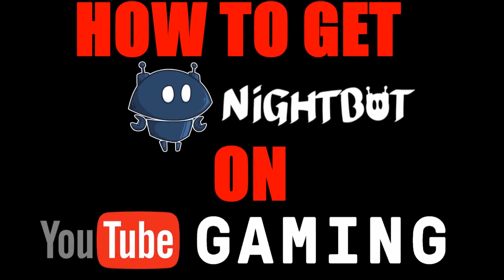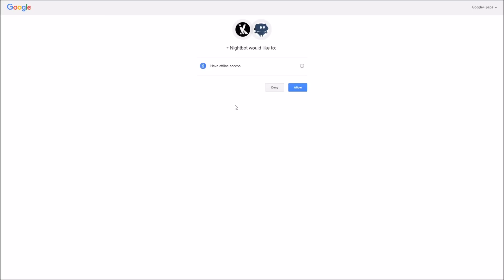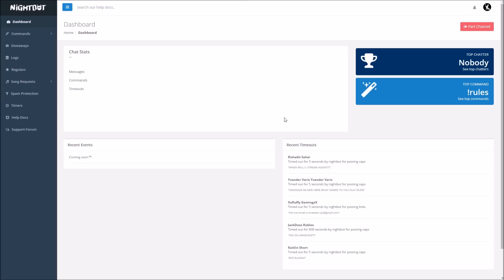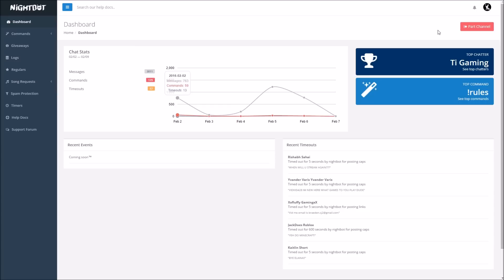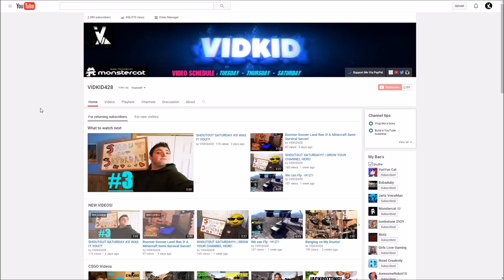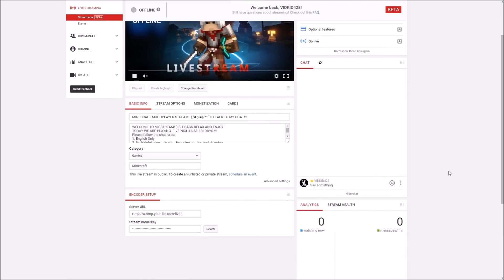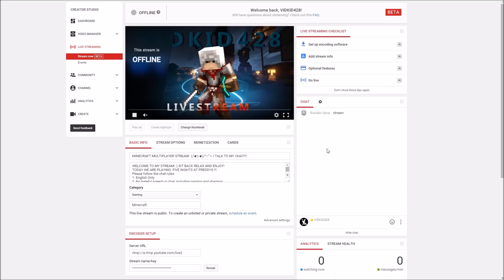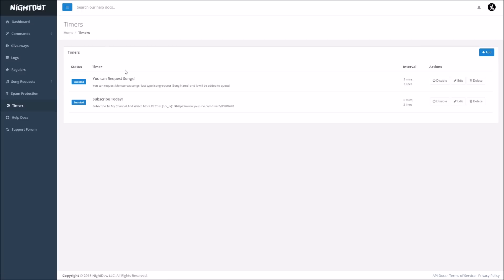★How To Get NightBot FAST You're YouTube LiveStream! EASY★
Here are all the links to everything you will need!

Please tell me if this helped you or If you would like more videos like this one on Nightbot, YouTube, or anything else! :D

Have an amazing day :) Stay perfect!